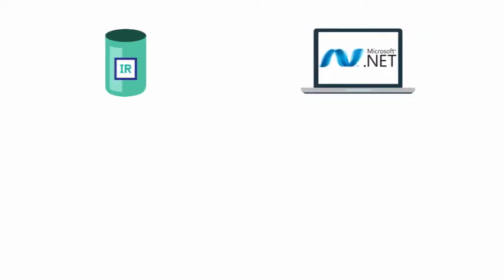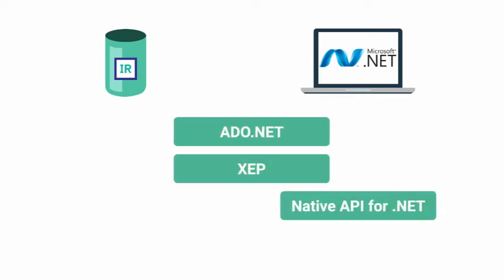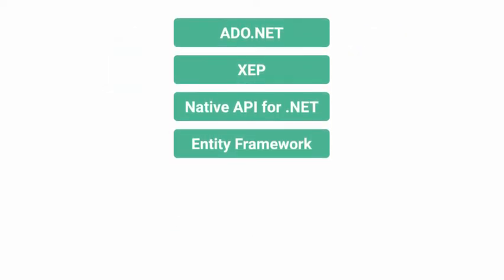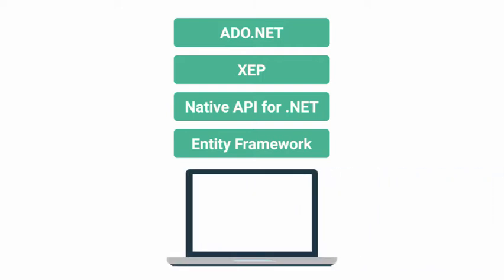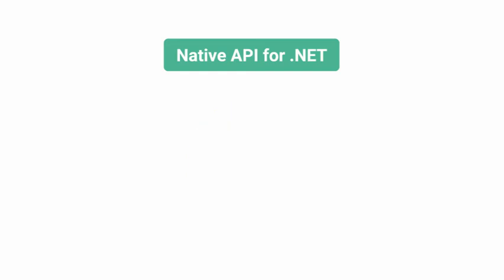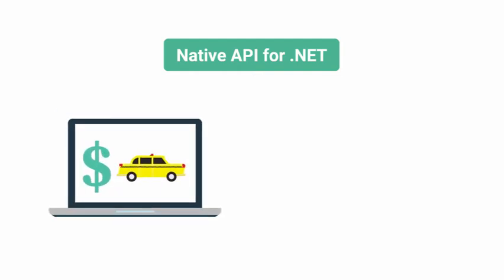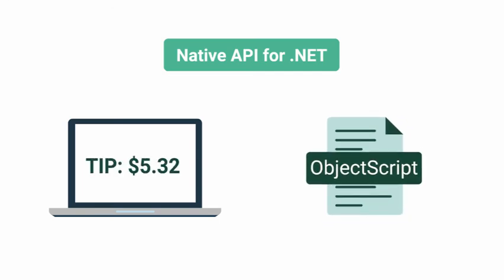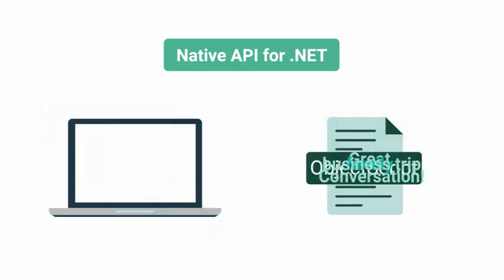Using .NET to Connect to InterSystems IRIS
See how you can develop a .NET application and connect to InterSystems IRIS® data platform using one or more APIs.

Take a complete online learning path for using .NET with InterSystems (learning path, 3h)